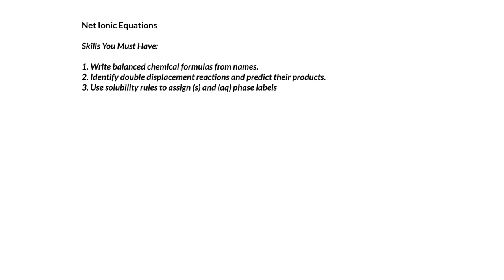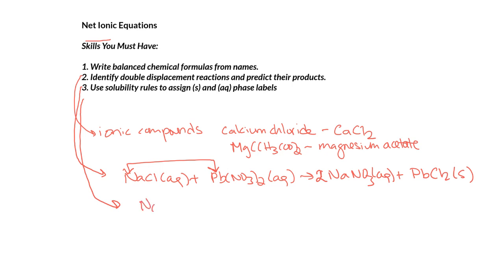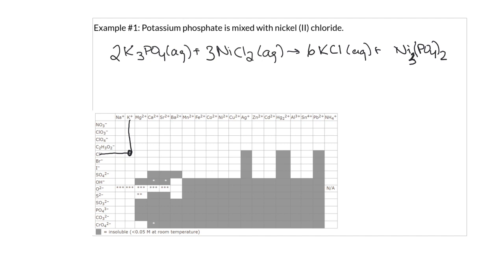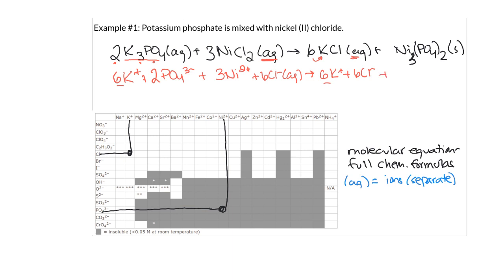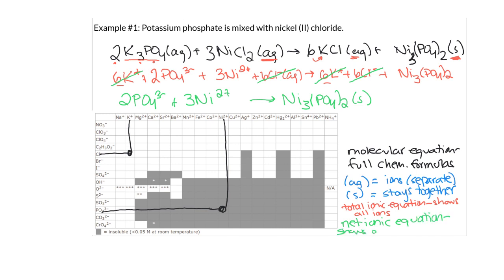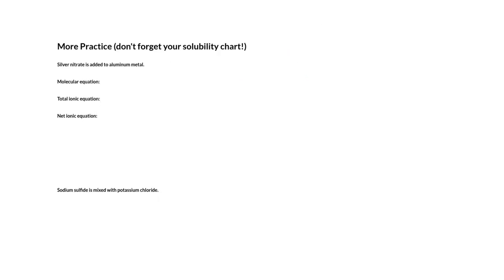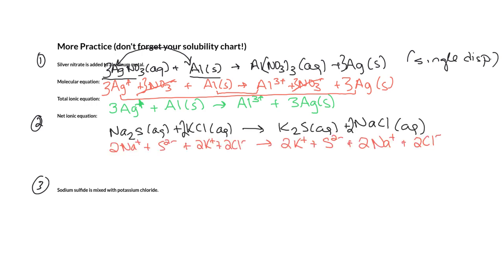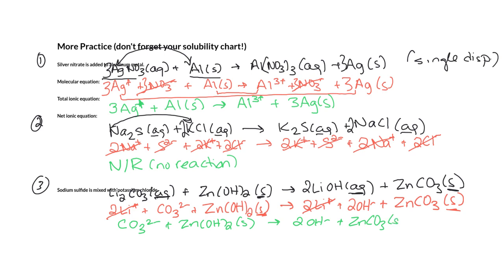Net Ionic Equations